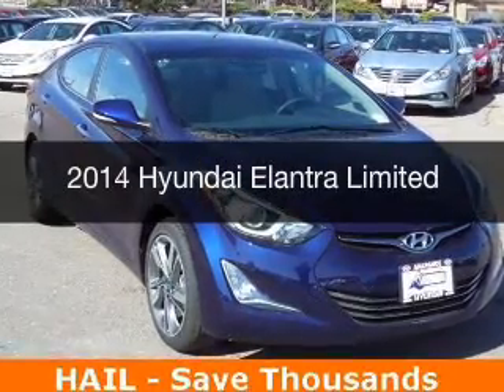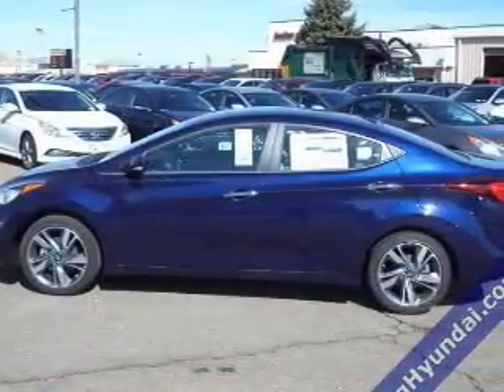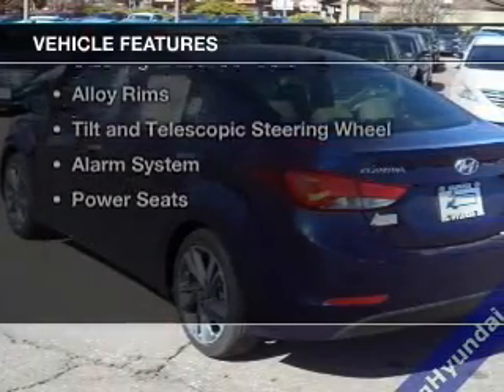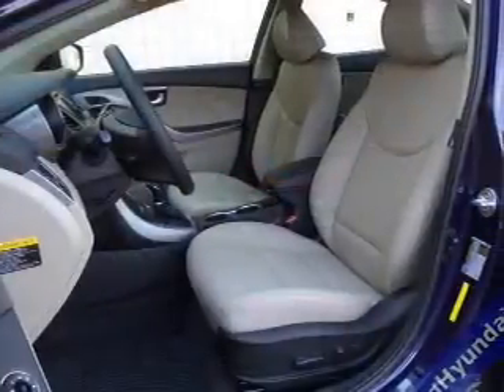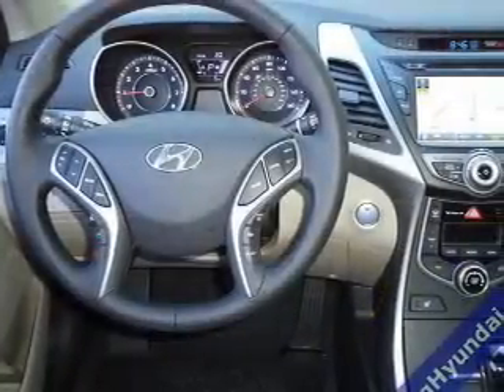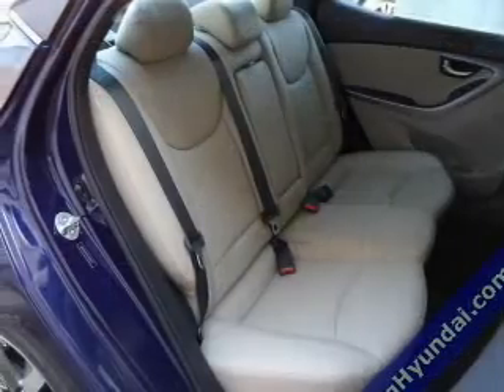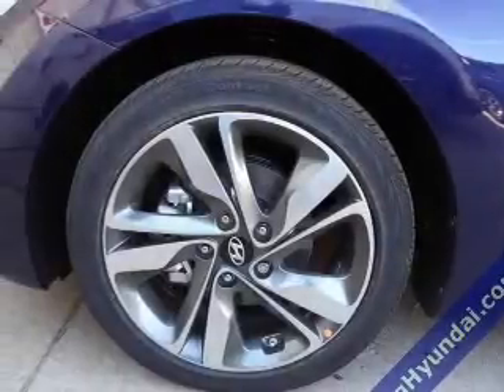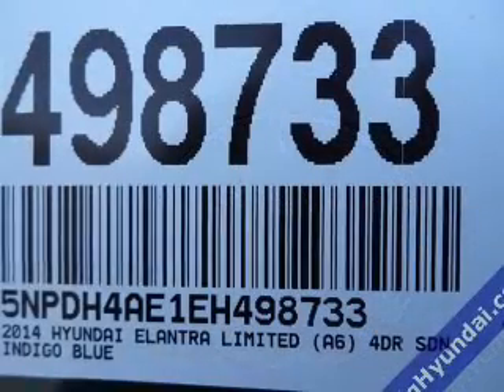2014 Hyundai Elantra - Centennial CO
Year: 2014
Make: Hyundai
Model: Elantra
Trim: Limited
Engine: 1.8 liter inline 4 cylinder 16 valve MPFI DOHC
Transmission: 6-Speed Automatic
Color: Indigo Blue Pearl
Mileage: 8
Address:
9899 W. Arapahoe